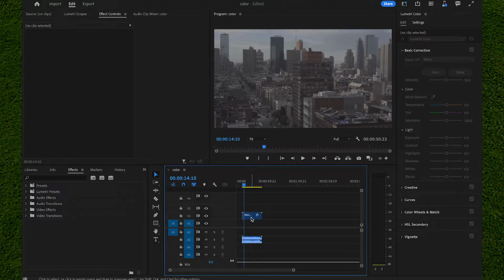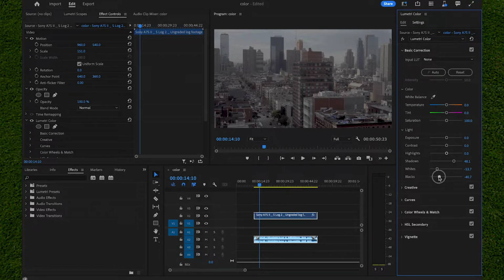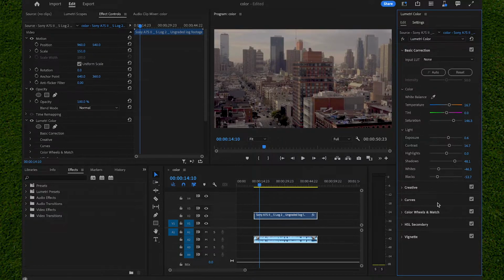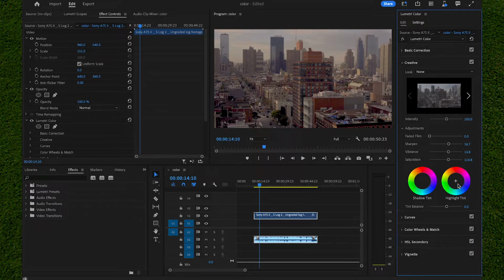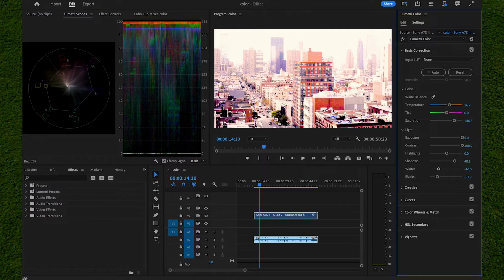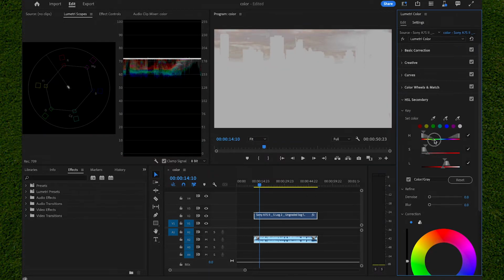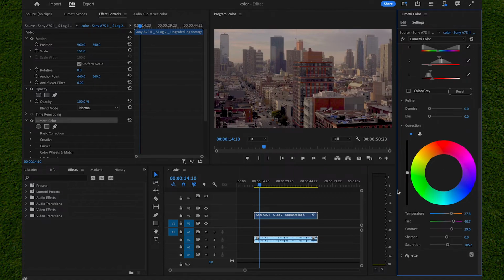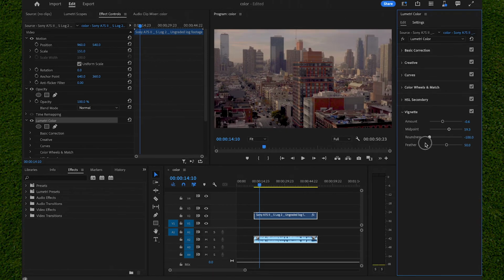How To Color Correction In Premiere Pro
. CHAPTERS 👇
0:00 intro
0:09 How to Access Color Panel
0:27 Basic Correction
1:43 Creatives
2:25 Lumetri Graph
3:13 HLS Secondary
4:14 Vignette
5:06 RESULTS (Before & After)